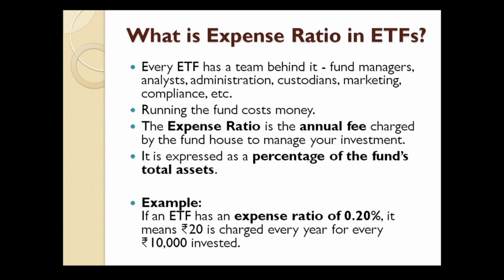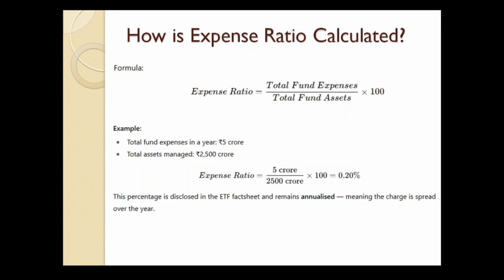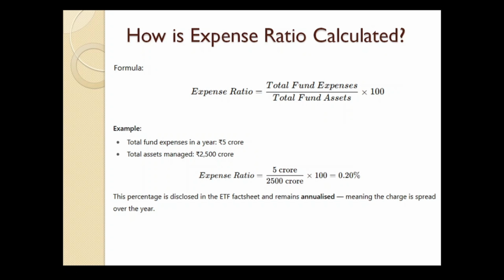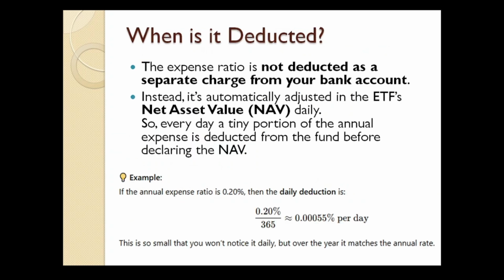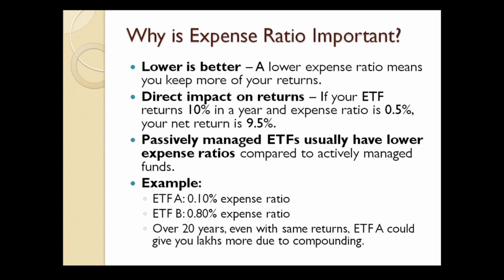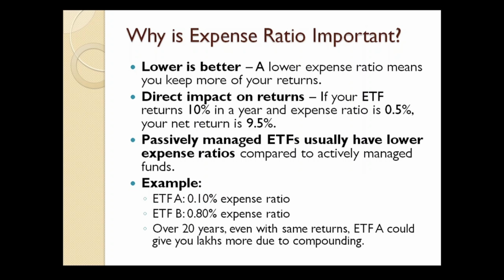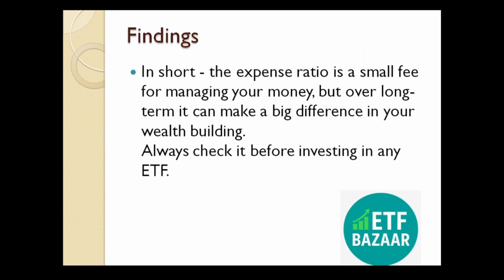What is Expense Ratio in ETFs?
In this video, we explain what the Expense Ratio in ETFs means, how it’s calculated, and when it’s deducted.
You’ll see real examples of how this fee impacts your investment returns and why choosing low-cost ETFs can make a huge difference in the long run. Perfect for beginners and experienced investors.